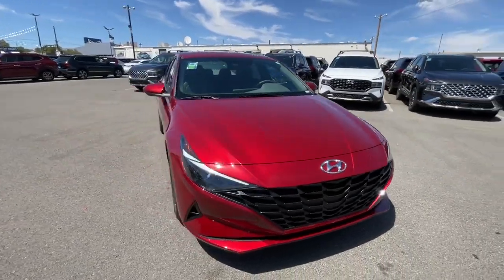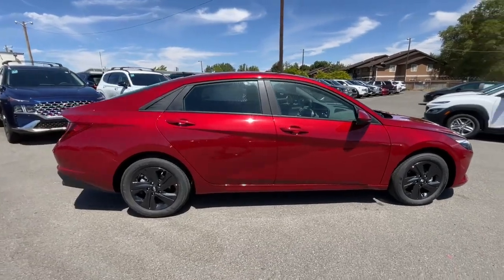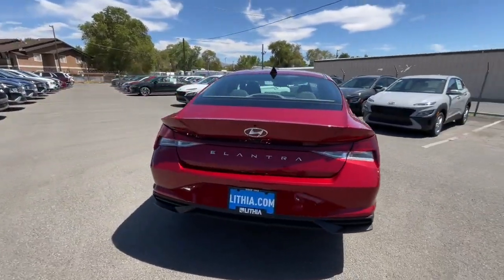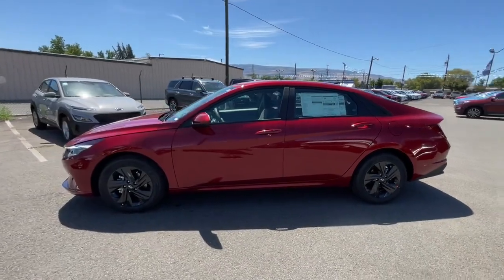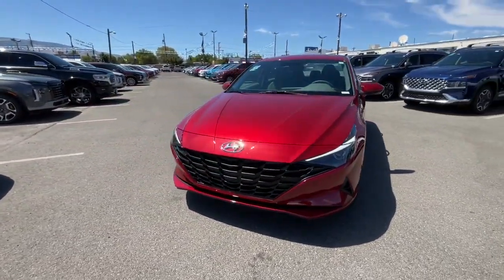2023 Hyundai Elantra Reno, Carson City, Northern Nevada, Sacramento, Roseville, NV PU623401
Ultimate Red New 2023 Hyundai Elantra SEL available in Reno, Nevada at Lithia Hyundai of Reno. Servicing the Carson City, Northern Nevada, Sacramento, Roseville, NV area

CF